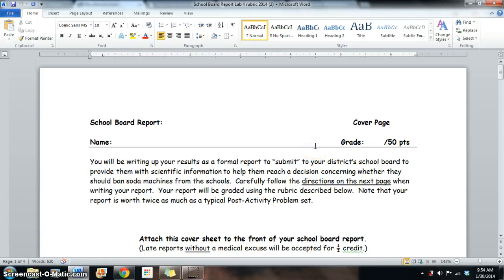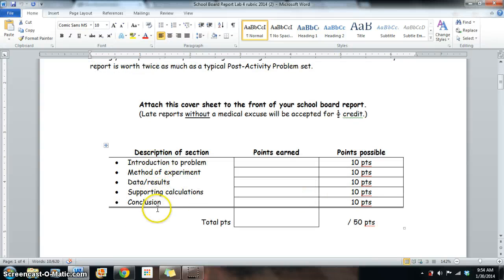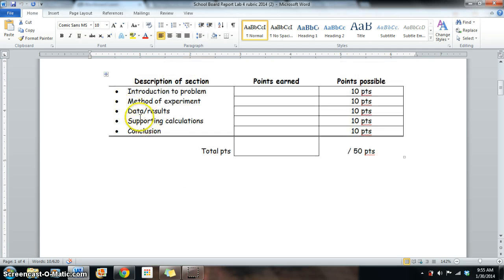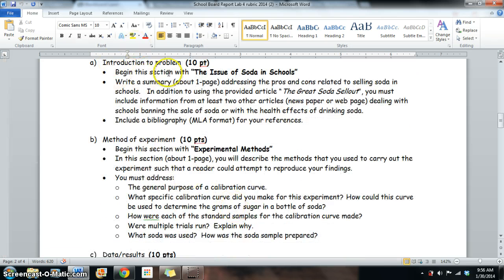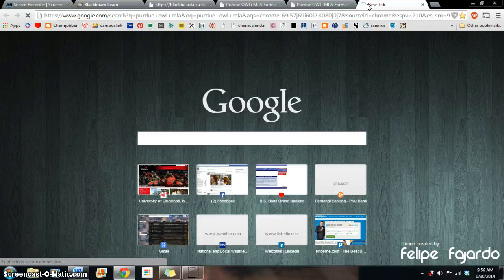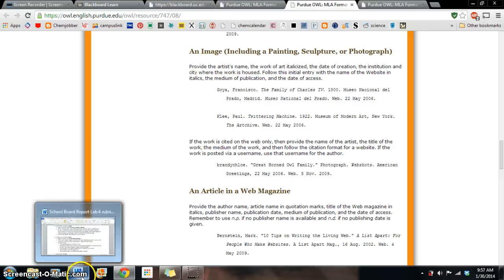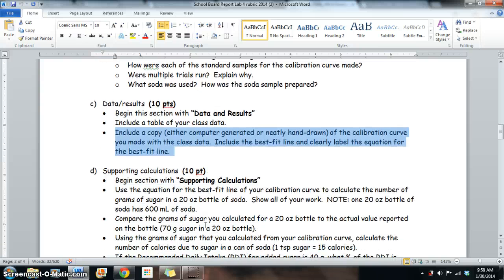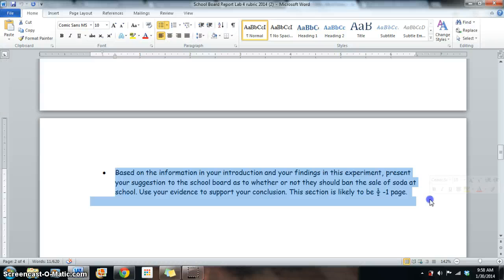Chemistry in Today's Society Sugar in Soda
Video Tutorial for Chemistry in Today's SocietyII for the School Board Report regarding the amount of sugar in soda.